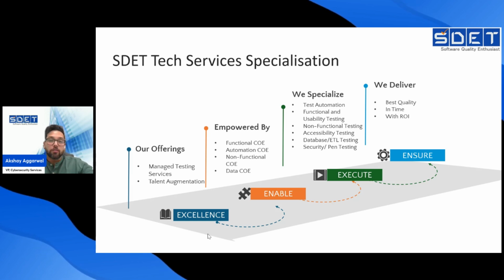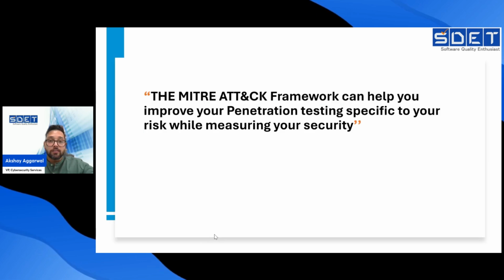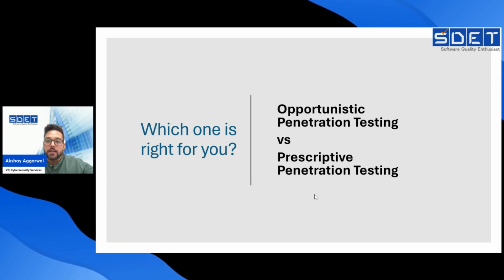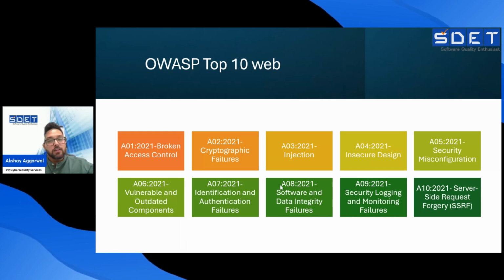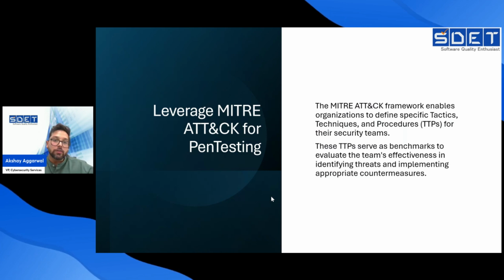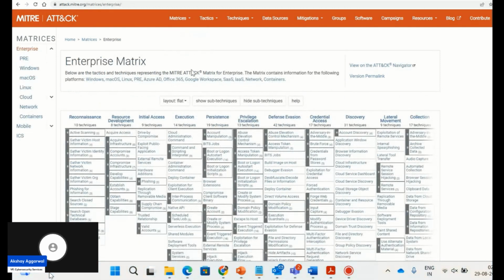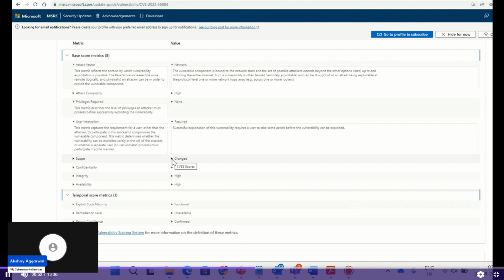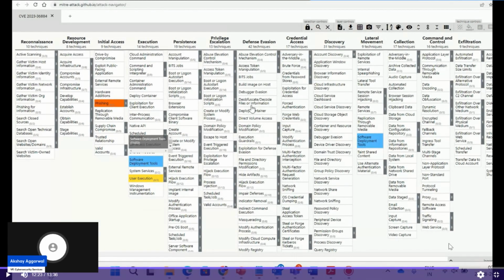Maximize Your Penetration Testing ROI with MITRE ATT&CK Framework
In today's rapidly changing threat landscape, it's crucial to ensure that your cybersecurity investments deliver the highest possible returns. This webinar, "Maximize Your Penetration Testing ROI with MITRE ATT&CK Framework," dives deep into how leveraging the MITRE ATT&CK Framework can revolutionize your penetration testing approach. Learn how aligning your testing strategy with this robust framework of adversary tactics and techniques can enhance the effectiveness, efficiency, and value of your penetration tests. Key takeaways include an introduction to MITRE ATT&CK, integrating it into your pen testing methodology, prioritizing high-impact areas, and real-world success stories. Watch as Mr. Akshay Aggarwal, VP of Cyber Security Services at SDET Tech, shares insights and best practices to help you elevate your penetration testing strategy. Whether you’re a cybersecurity manager, penetration tester, IT security professional, or compliance officer, this session provides the actionable knowledge you need to achieve a higher ROI on your cybersecurity efforts.